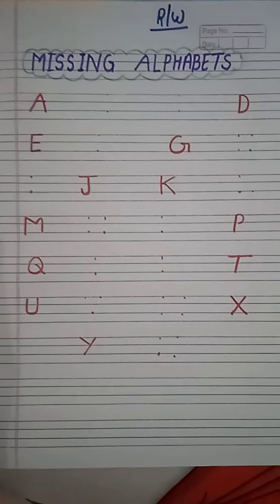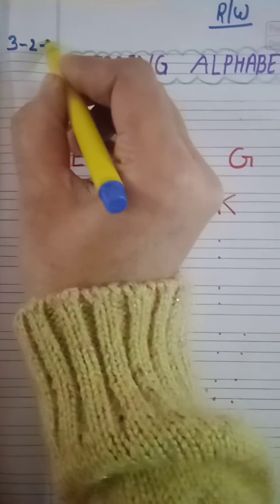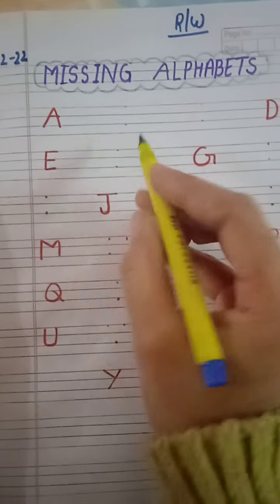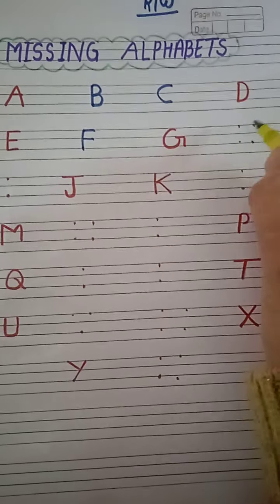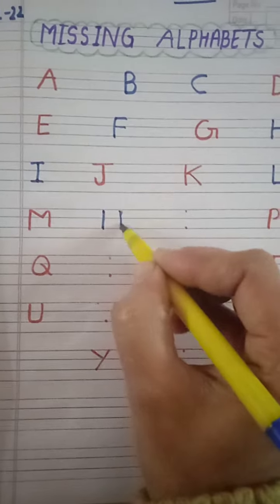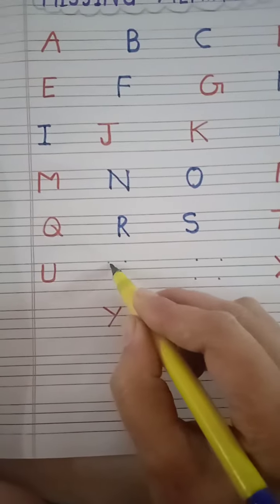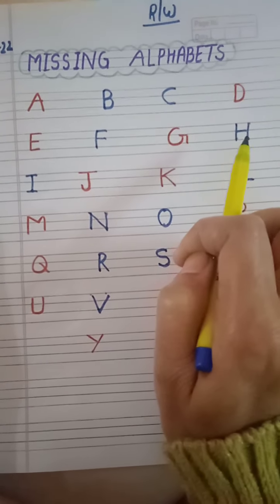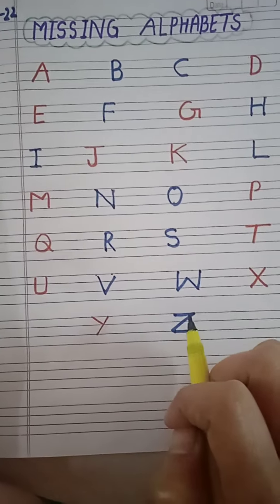English Revision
Missing Alphabet